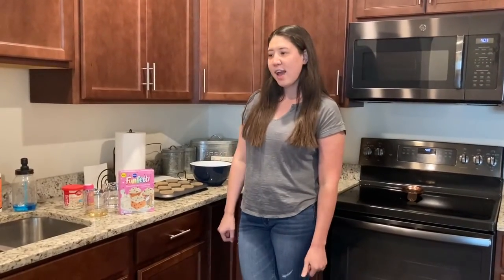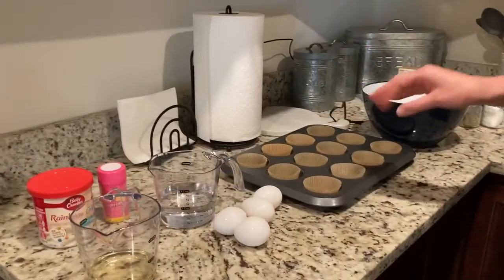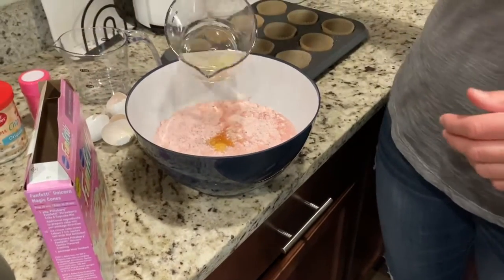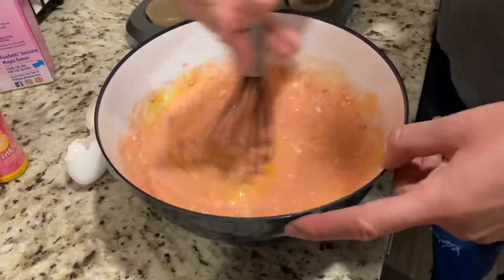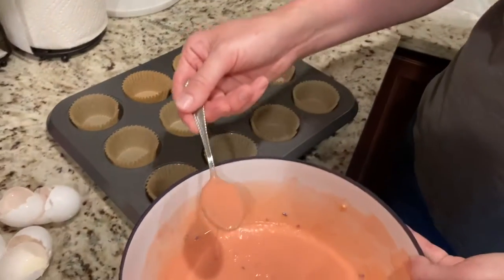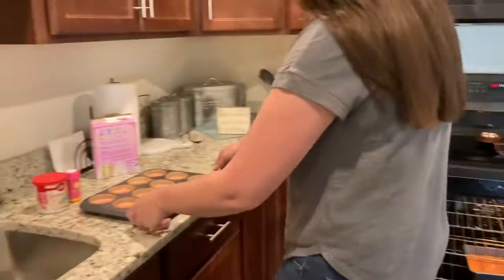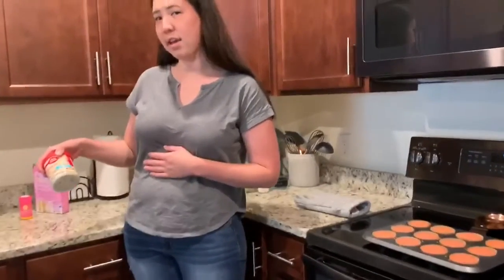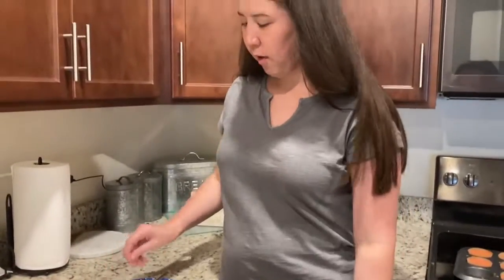Cupcakes with Ms. Caitlin